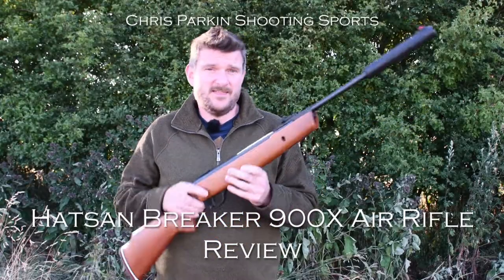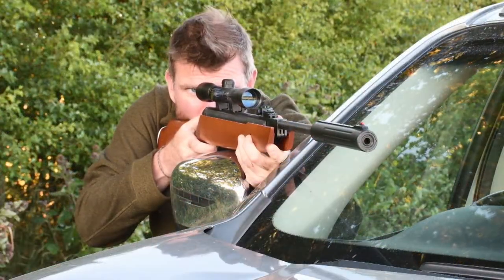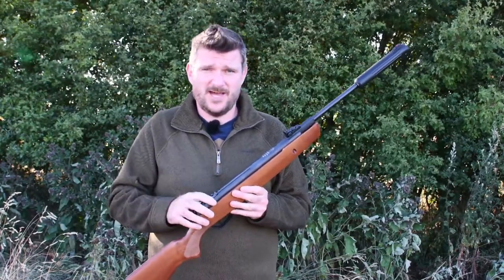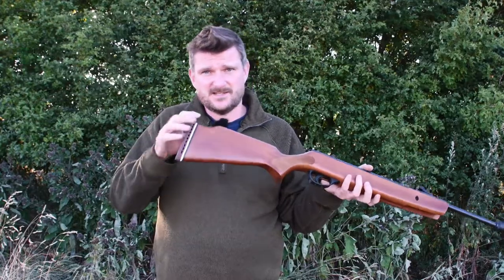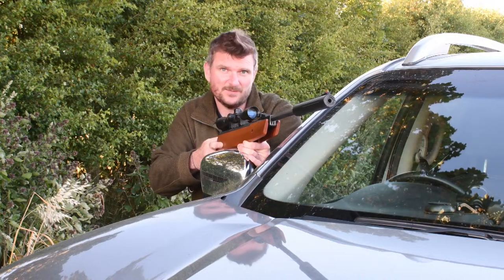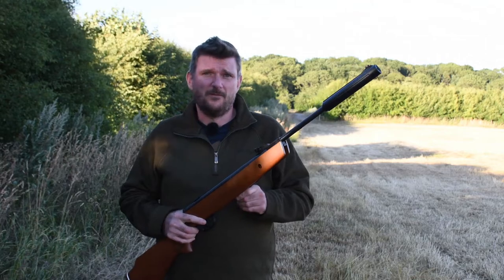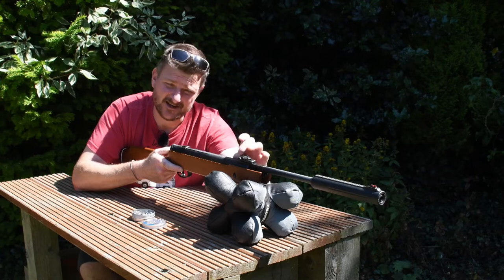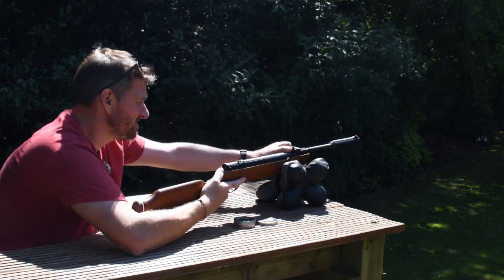Hatsan 900x Breaker REVIEW